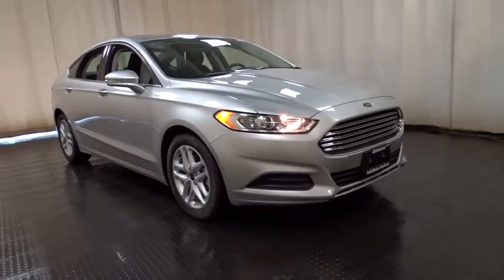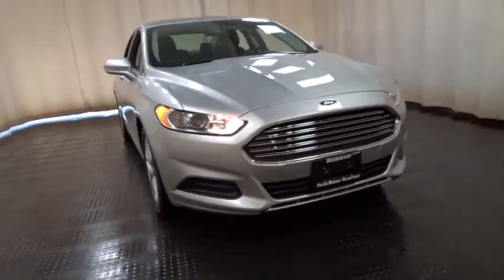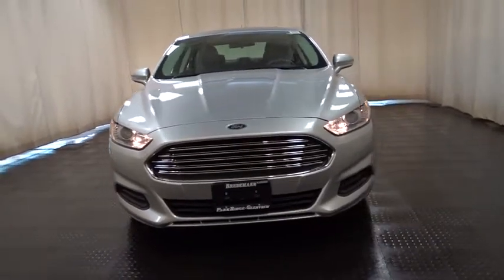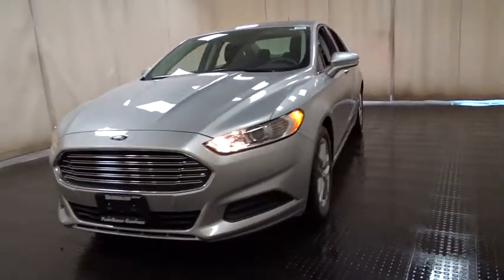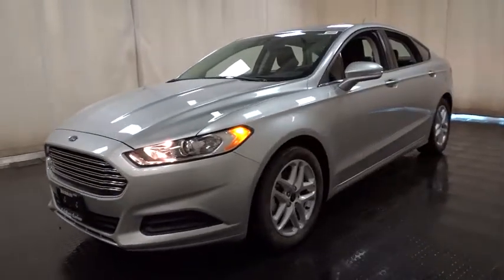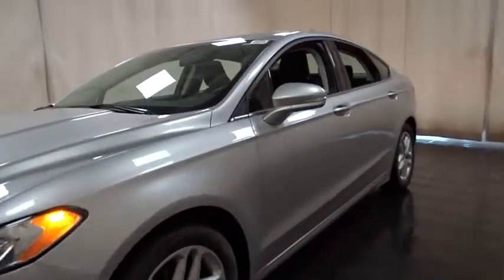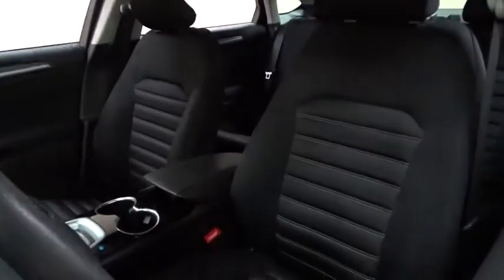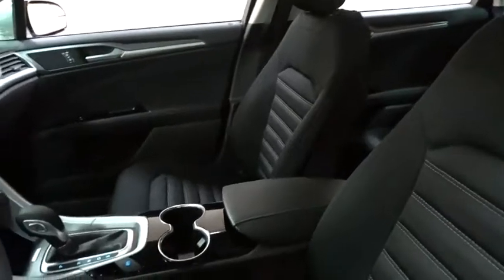2015 Ford Fusion Niles, Schaumburg, Chicago, Highland Park, Arlington Heights, IL FP7504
Bredemann Ford
2038 Waukegan Rd

Low mileage 200A with moonroof, SYNC, rear camera and more!#1 Ford Certified Pre-Owned Dealer in Illinois for 2016!! Why buy Ford Certified at Bredemann Ford in Glenview? APR as low as 1.9%!!! You also get a 7 year or 100,000 mile Powertrain Limited Warranty, 12 month or 12,000 mile Comprehensive Limited Warranty on top of remaining factory bumper to bumper, 172-Point Inspection performed by a Certified Mechanic, 24-hour Roadside Assistance, and a full tank of gas. We offer the best selection at the best prices. Come see why we were NUMBER ONE! Ask your Sales Associate for more details.Here at Bredemann Ford in Glenview, we have earned the top rating from the Better Business Bureau! We offer 35+ free Service Loaners reserved strictly for our valued clients that have purchased vehicles from us, extended service hours for your convenience, thorough interior and exterior complimentary car wash with every service visit and Bredemann family members that are committed to your total satisfaction.